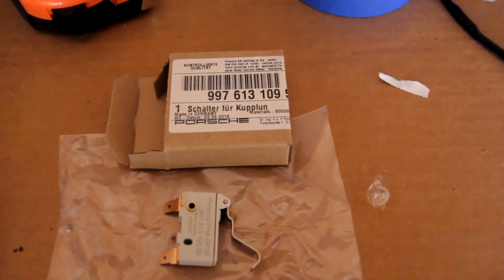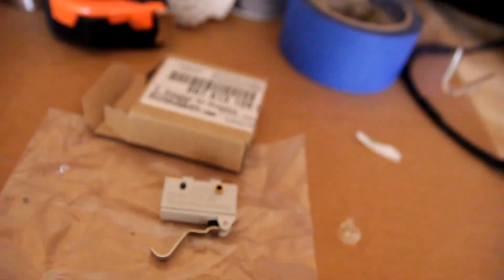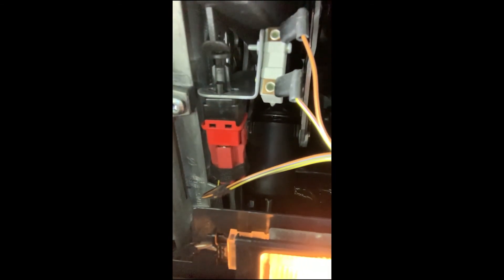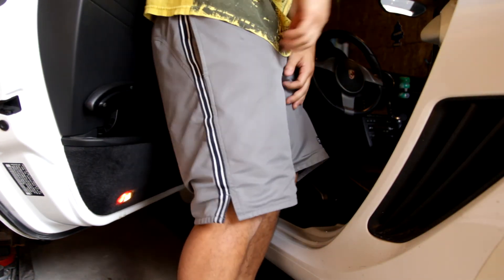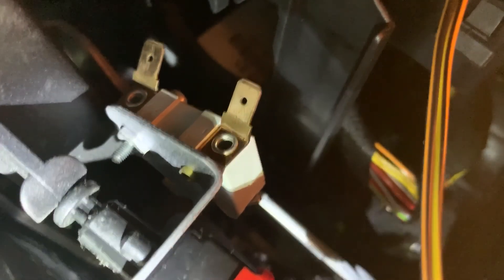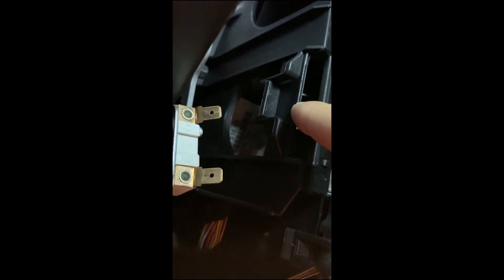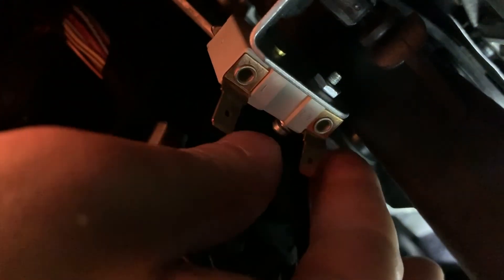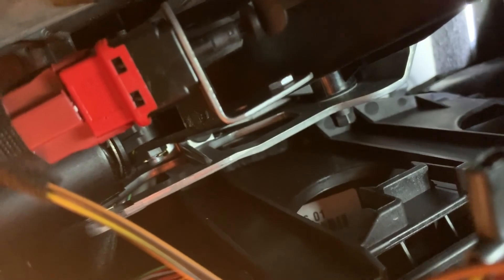Porsche 987 Cayman Clutch Pedal Switch Replacement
Here is a tutorial for replacing the clutch switch on my 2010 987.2 Porsche Cayman. I was intermittently seeing a "Depress Clutch" message in the instrument cluster which signified that the switch was starting to fail. Straight forward install; simply plug and play. It is in an extremely tight spot, and for bigger guys, this will be a nightmare. Get yourself a small Torx T10 driver bit since it is difficult to fit a ratchet/Torx socket in there.

Part number for the clutch switch is: 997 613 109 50 (keep in mind this could be different on 987.1 cars)